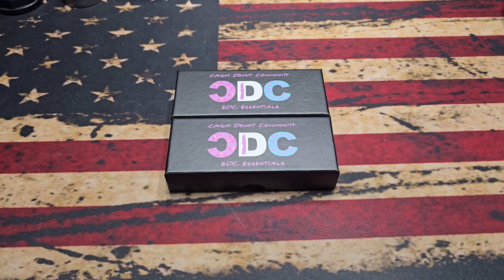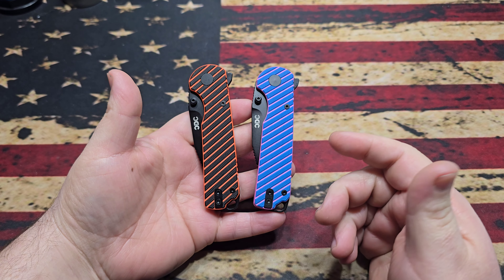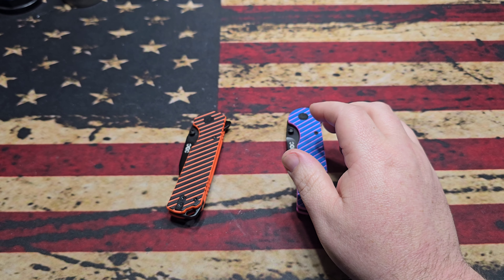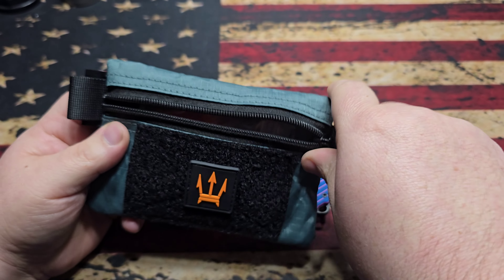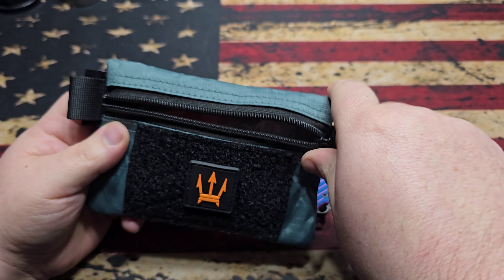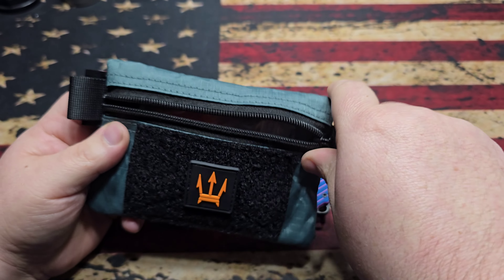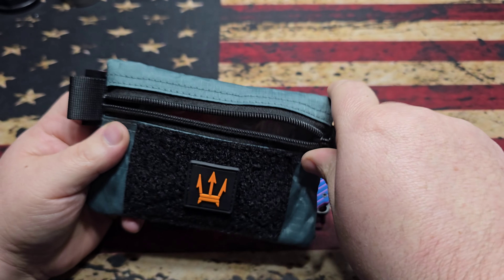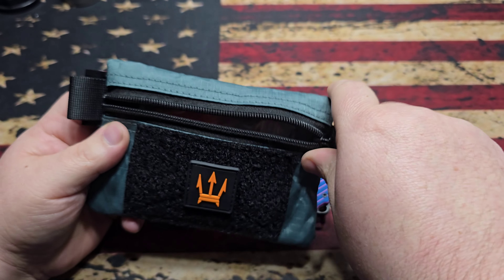The Hanson Wharncliffe is live!